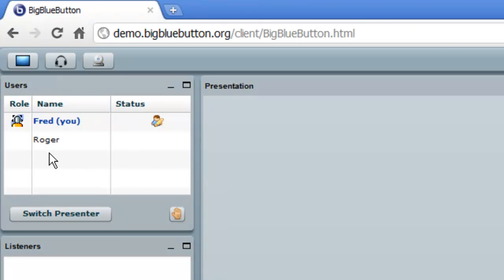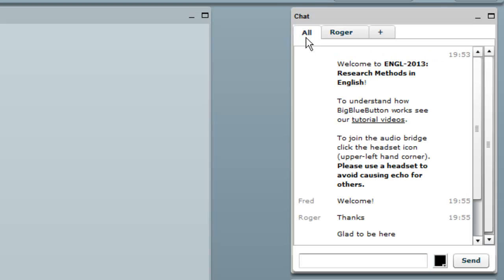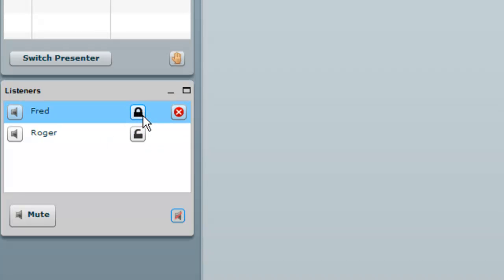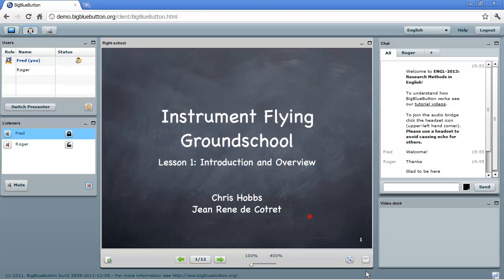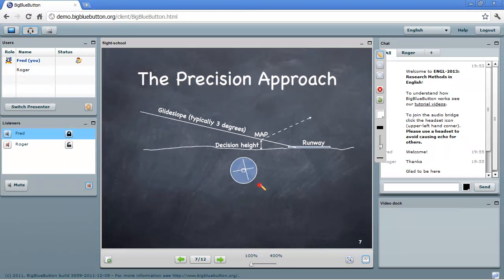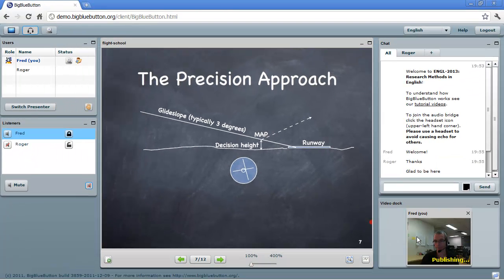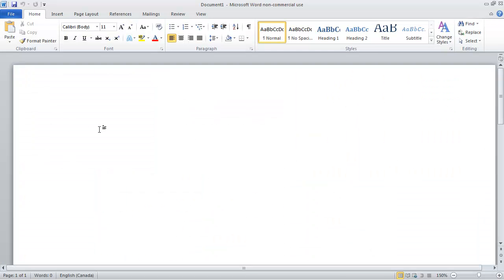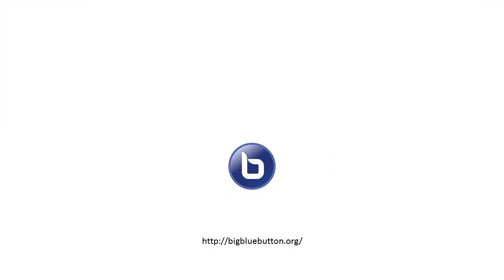BigBlueButton 0.8 Presenter Overview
A video showing the BigBlueButton 0.8 capabilities for a presenter.